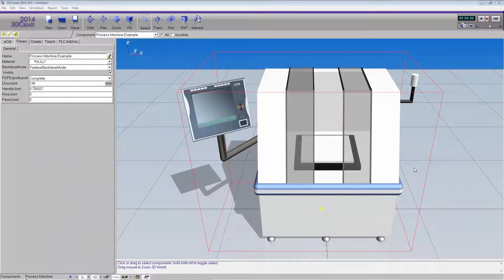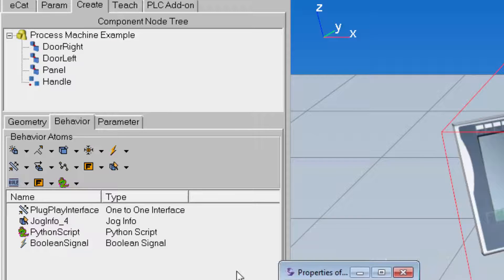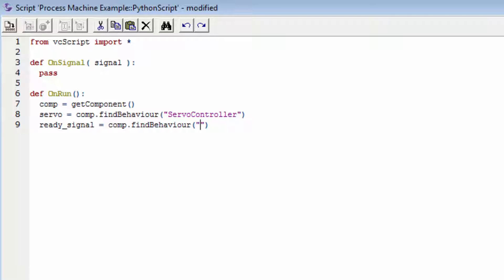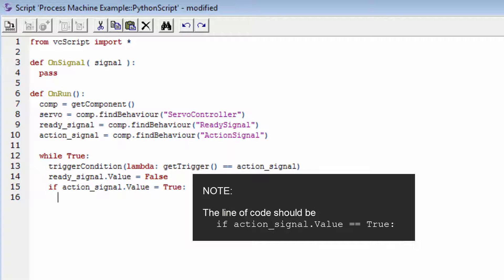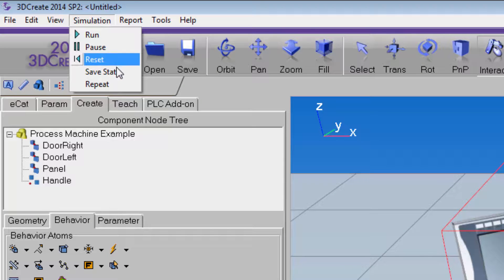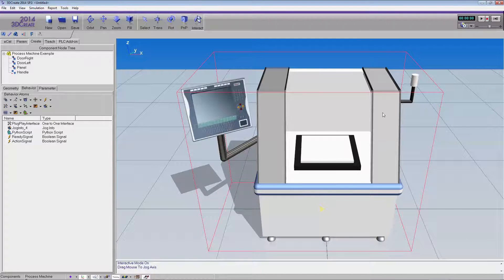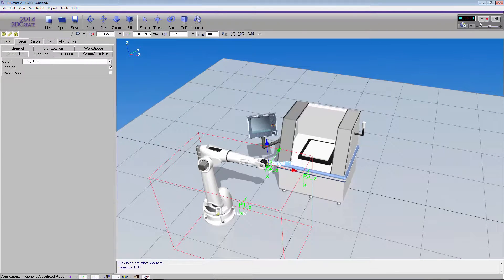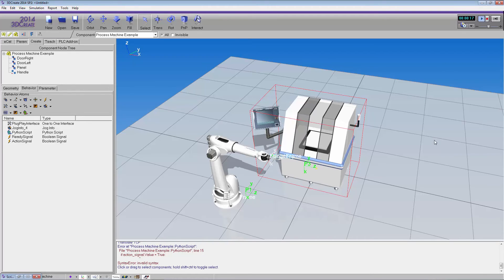Network Machines and Robots using Signals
This video shows how to remotely connect and control machines using robot I/O.